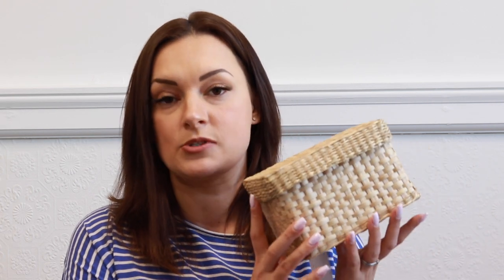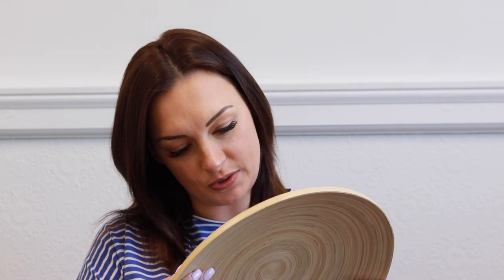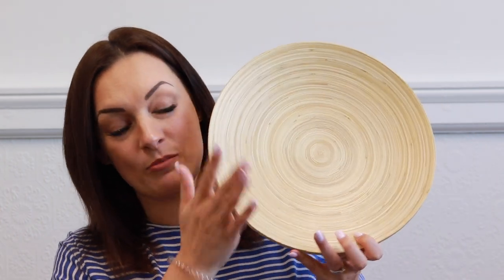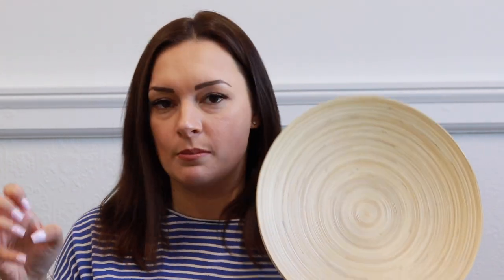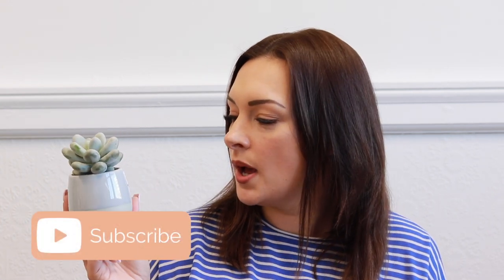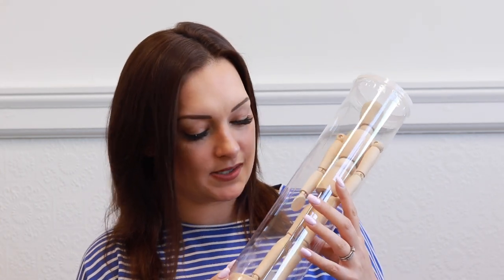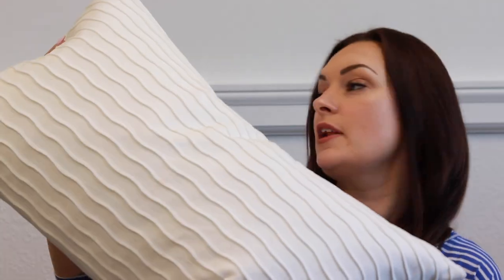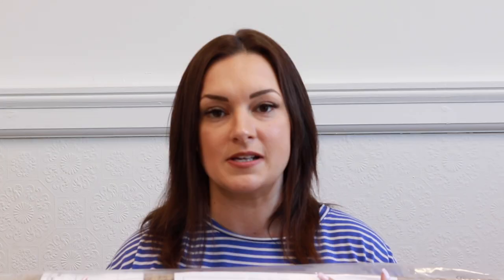IKEA HAUL 2020 | WHAT'S NEW IN IKEA NOVEMBER 2020 | ELLIS SARA SMITH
Brand new IKEA haul coming today with lots of items new for November 2020. There are so many luxe pieces and I'm in love with all of the items. I can't wait to head back and order some more bits!

What's your favourite item?

E xx

Shark NV680UK Hoover
Kitchen Chairs

 ❤ FAQ's  ❤

A: I live in the UK. I use to live on the boarded of Kent/London/Essex and relocated in 2017 to Devon.

Q: Do you work and what is your job?
A: I have always worked as a finance manager with a brief stint in travel. I started this channel in 2014 when I was pregnant with my first son however couldn't continue so began again on maternity leave in July 2017 and I am now focusing full time on my channel.

Q: Who is in your family? Are you married?
A: Me and my husband Adam have been together for almost 10 years and married in 2016 in Santorini. I have found my soul mate and best friend in him. We have two children, Klayton who is 5 and Parker who is 3 and would love to add to our family this year.

A: I film my videos with a Canon G7X and Canon 80D.